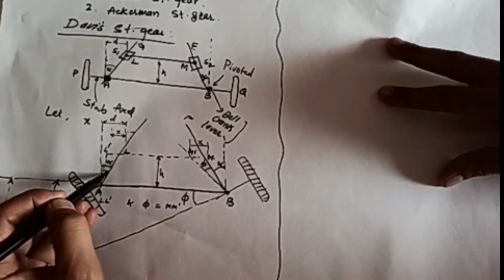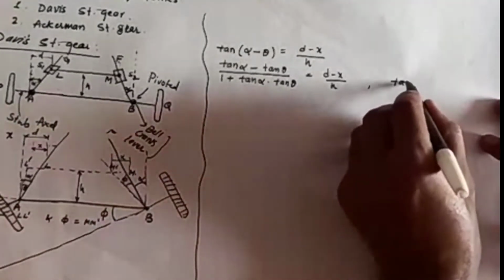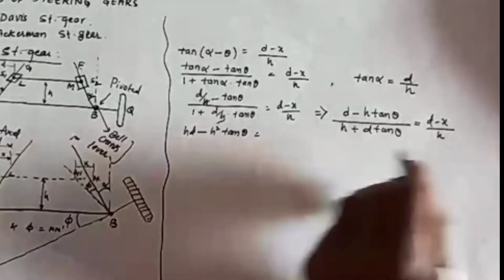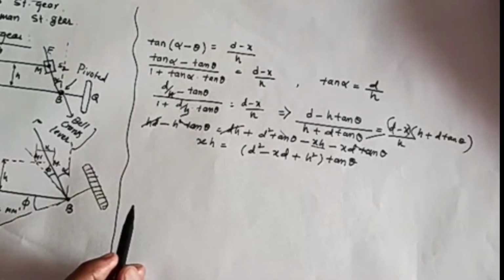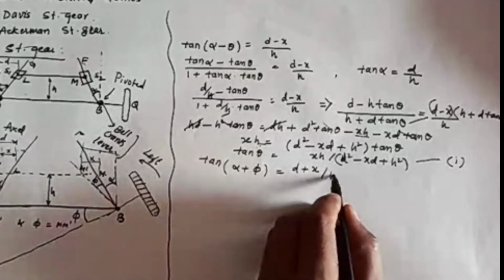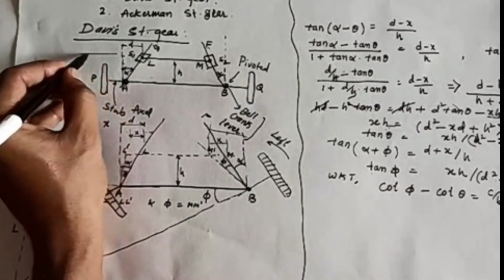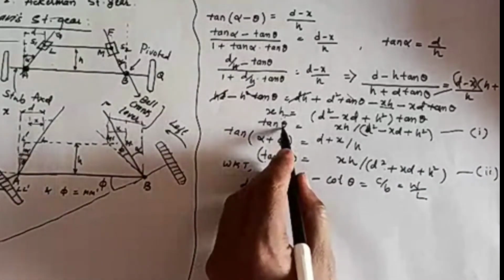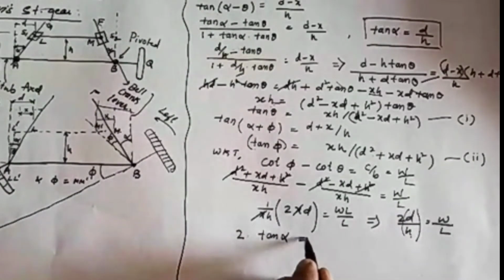Davis' Steering Gear Mechanism Derivation I Davis Steering Gear Mechanism Derivation Step by Step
Davis Steering Gear Explained: Types & Kinematics | 2026 Mech Eng Tutorial
Unlock the secrets of the Davis steering gear mechanism in this 2026 tutorial, breaking down its types and the core kinematics. If you're studying machine design or automotive engineering, this video simplifies complex concepts like Ackermann vs. Davis steering and how they achieve precise wheel movement for better vehicle handling. Understand the critical components and their functions in automotive steering systems.